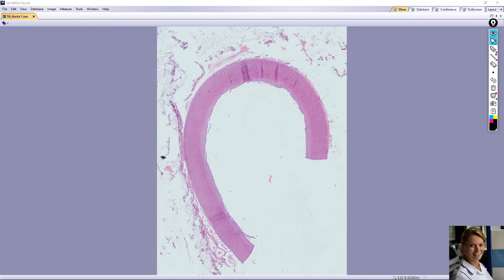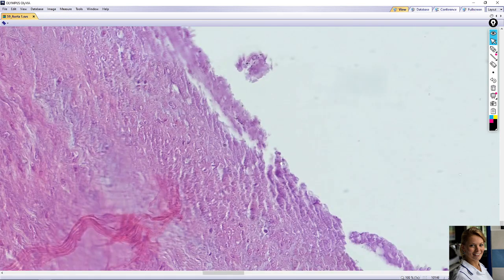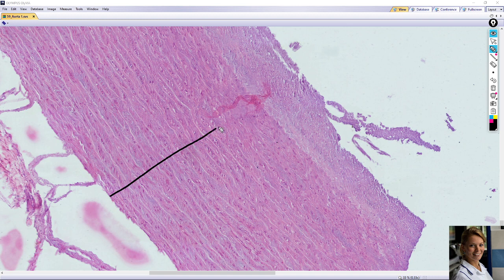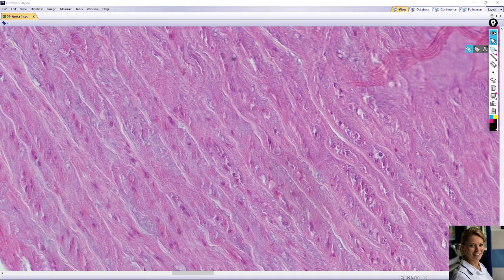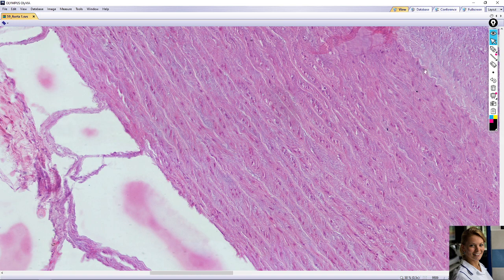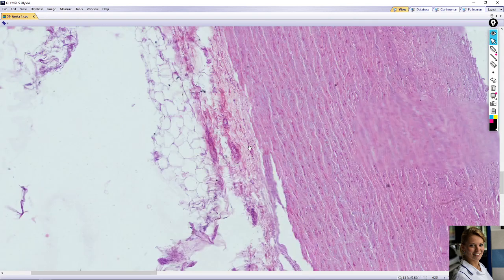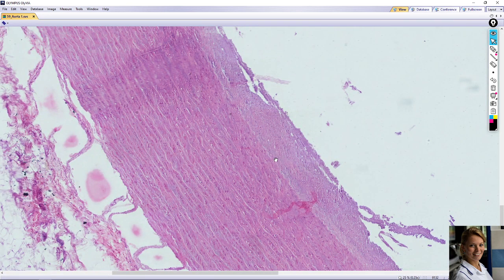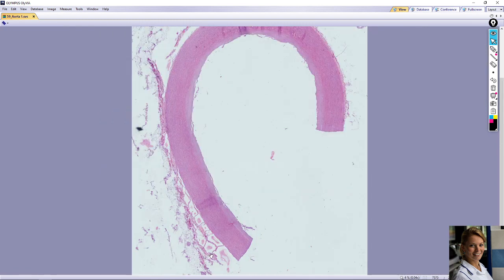elastic artery (aorta)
The wall of elastic artery consists of 3 layers: tunica intima, media and adventitia. The tunica intima is lined with endothelial cells, one layer of flattened cells with dense flattened nuclei. The fine elastic fibres form thick elastic membranes in tunica media. The smooth muscle cells and collagen fibres are also in tunica media. The tunica adventitia/externa is a narrow peripheral zone of connective tissue. A venule and an arteriole of vasa vasorum supply the tunica adventitia.

Stained: hematoxylin-eosin
Author: Mgr. Tereza Blassová, Ph.D.
Scaning of the specimen: Mgr. Yaroslav Kolinko, Ph.D.